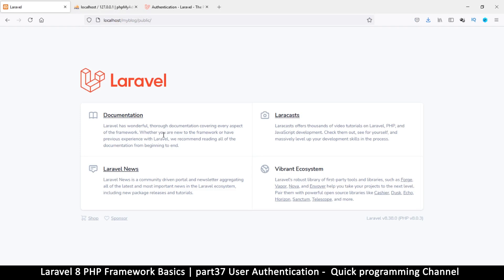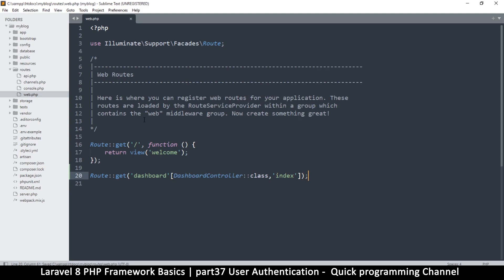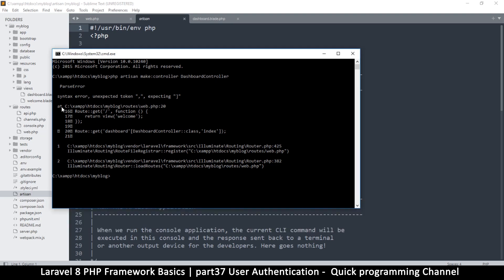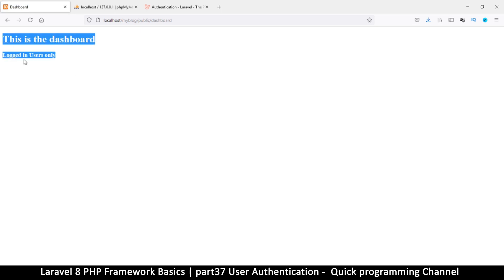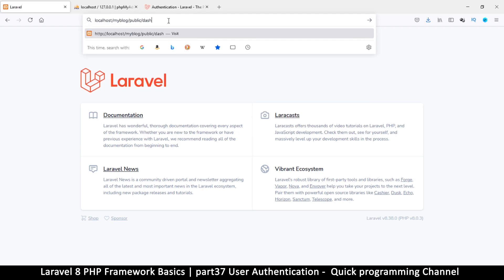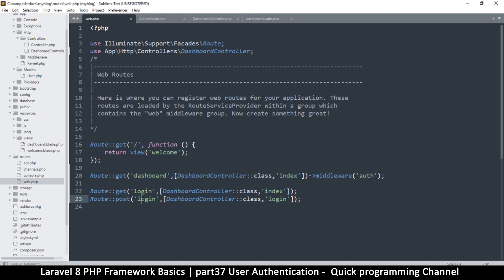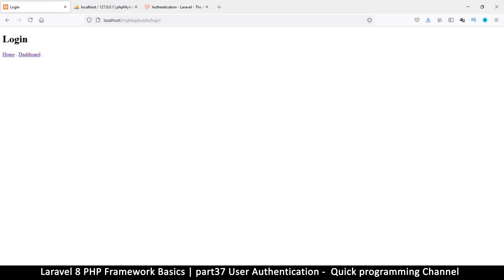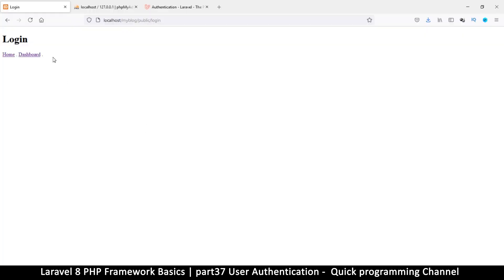#37 Laravel 8 PHP Framework Basics | User Authetication | Quick programming tutorial